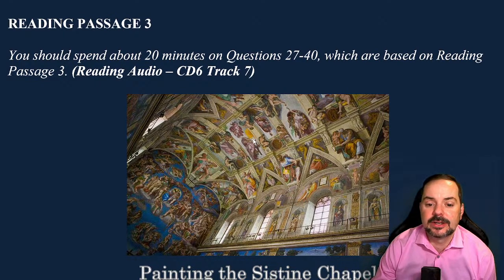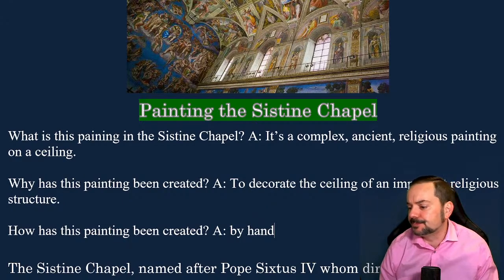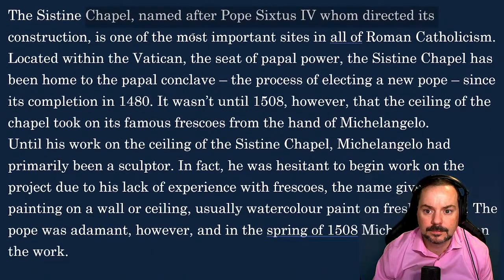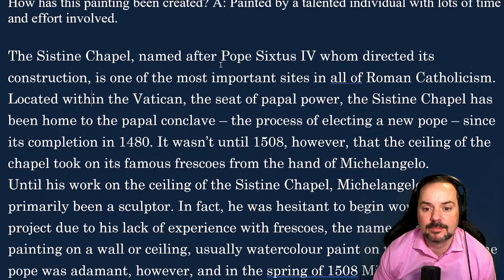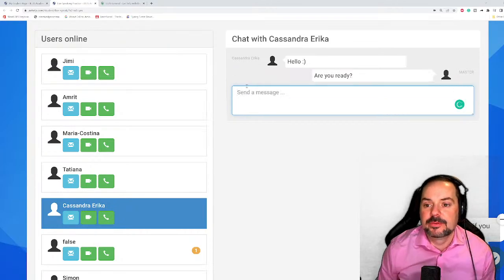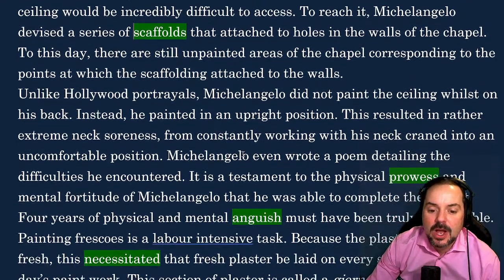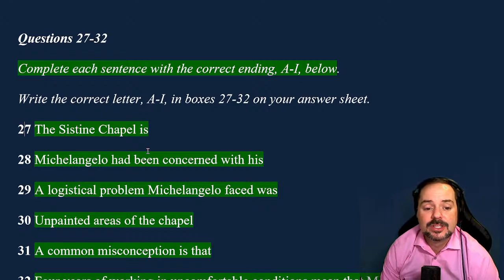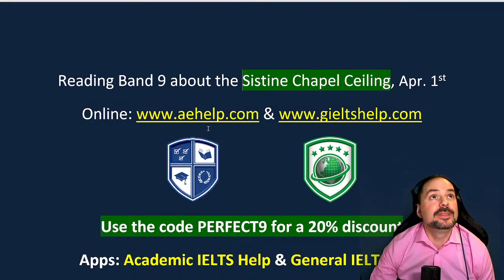IELTS Live Class - Reading Band 9 about the Sistine Chapel Ceiling